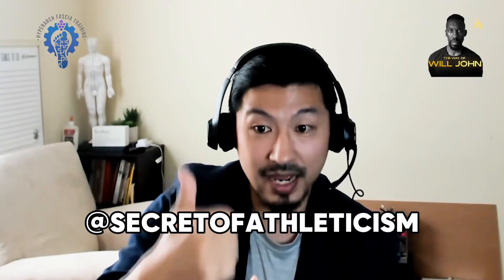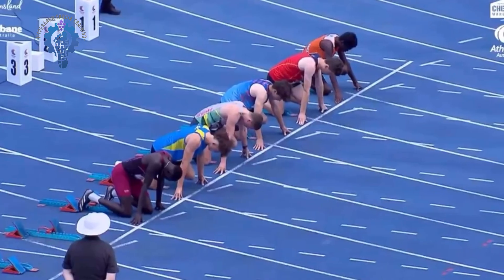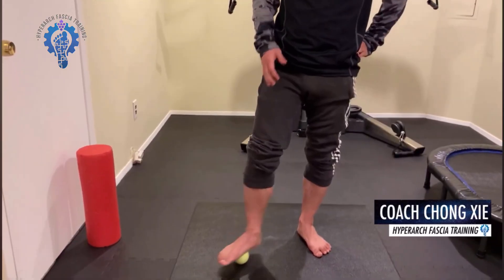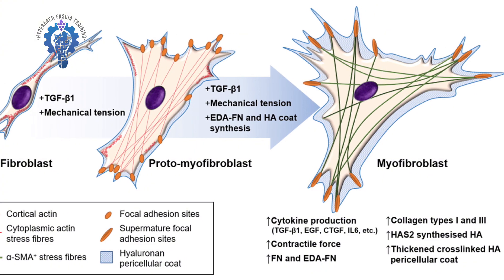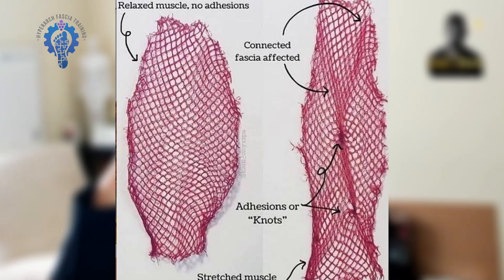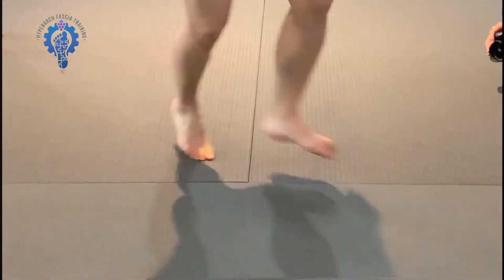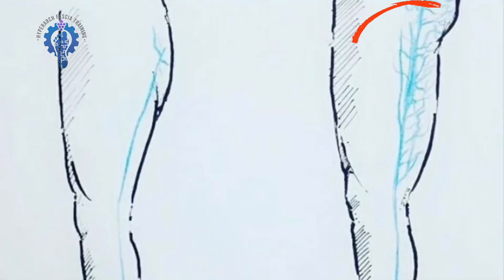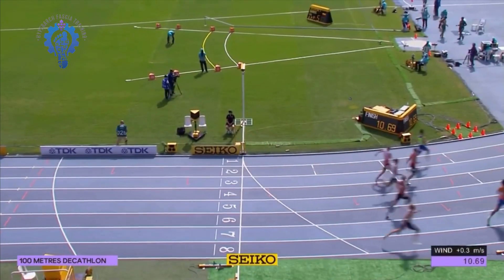The Missing 22KG In Your Body Does this to You with Will John (Goluremi) | Hyperarch Fascia Training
Have you ever wondered what happens when you miss out the 22KG of  tissue inside of you? The impact on your strength, endurance, and overall performance might shock you! In this video, we dive deep into the science of fascia, how it affects athletic ability, metabolism, and daily life, and most importantly—how to regain lost functionality of fascia overtime.  Whether you're an athlete, fitness enthusiast, or just curious about body transformation, this breakdown will help you understand the true power of myofascial perspective and holistic way to strengthen the body .The Missing 22KG Tissue Does This To Your Performance with Will John ( Goluremi ) | Hyperarch Fascia Training.